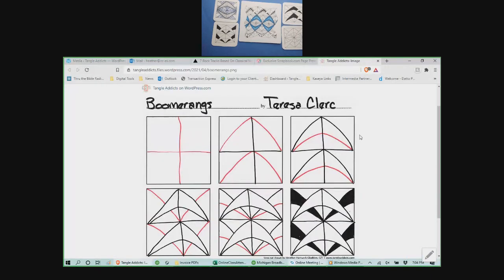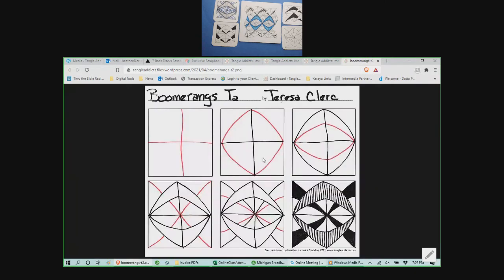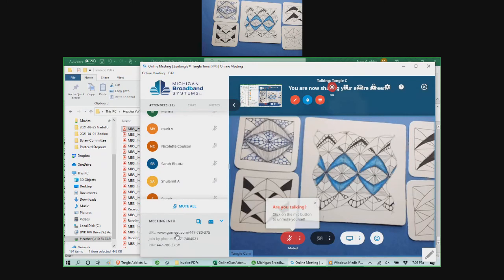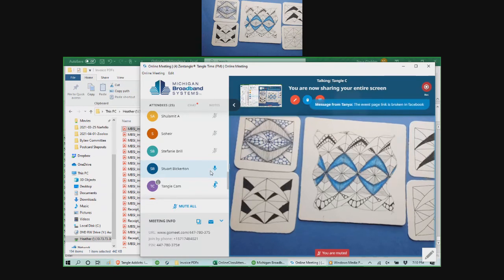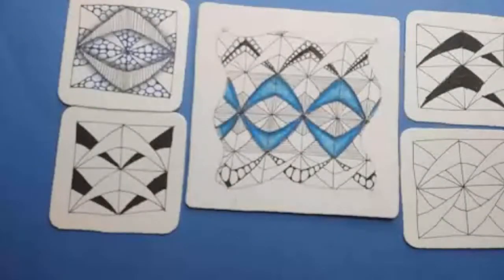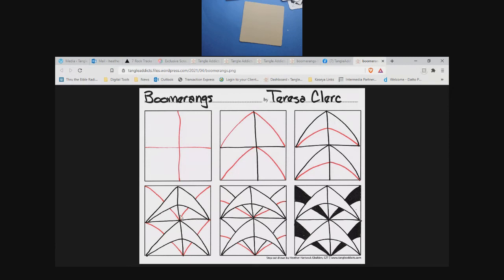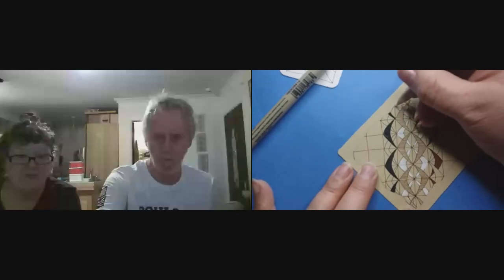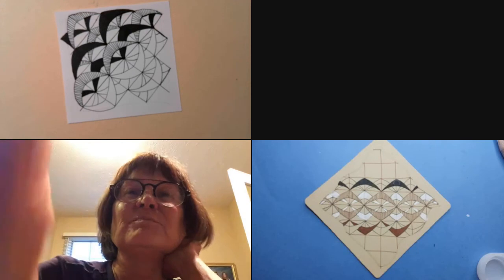Zentangle® Tangle Time Replay: Boomerangs PM Session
This is the unedited* replay of the PM Tangle Time session for 4/1/21 where we explored the tangle Boomerangs by Teresa Clerc

*Unedited = chit chat, technical issues, extra chit chat at the end, and lots of laughter! It will be as if you were there!

Happy Tangling!!!